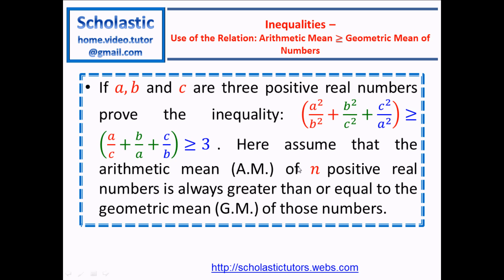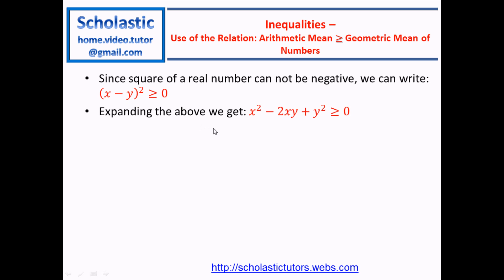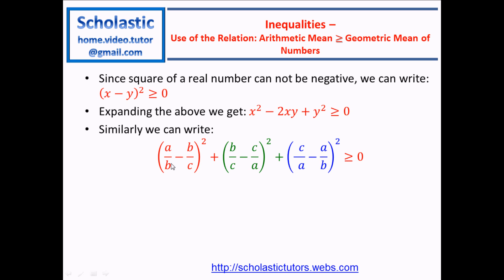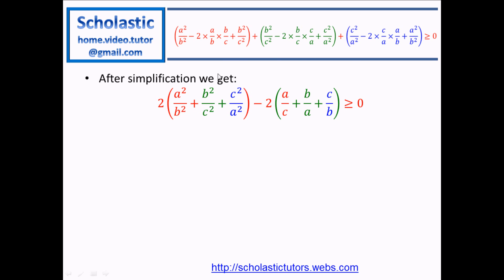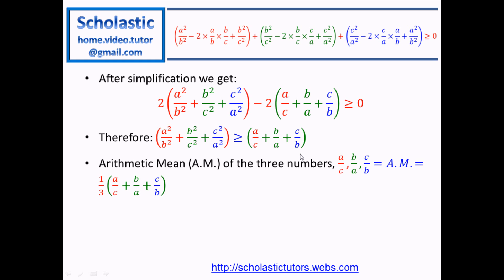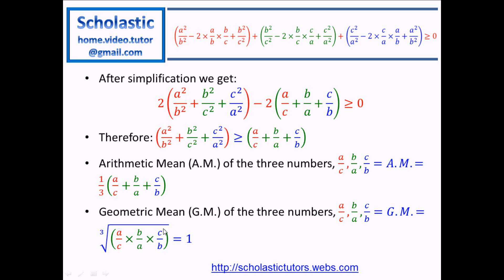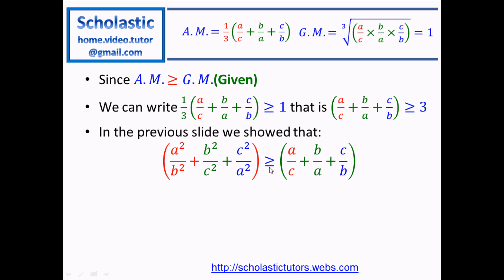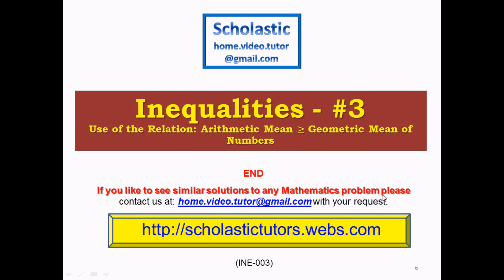Inequalities - #3 Use of the Relation: Arithmetic Mean ≥ Geometric Mean of Numbers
If 𝑎,𝑏 and 𝑐 are three positive real numbers prove the inequality:(𝑎^2/𝑏^2 +𝑏^2/𝑐^2 +𝑐^2/𝑎^2 )≥(𝑎/𝑐+𝑏/𝑎+𝑐/𝑏)≥3. Here assume that the arithmetic mean (A.M.) of 𝑛 positive real numbers is always greater than or equal to the geometric mean (G.M.) of those numbers.